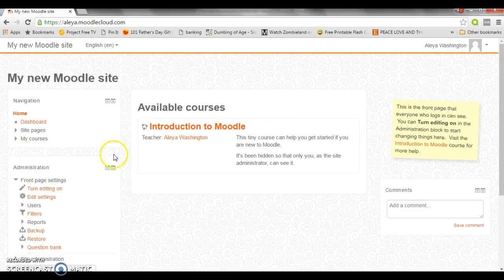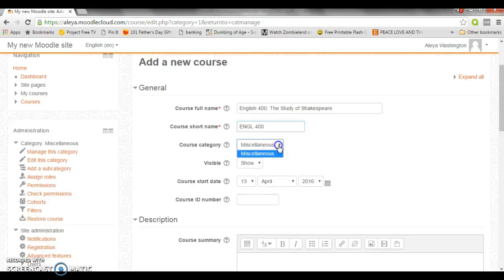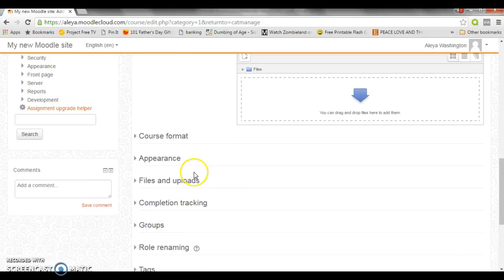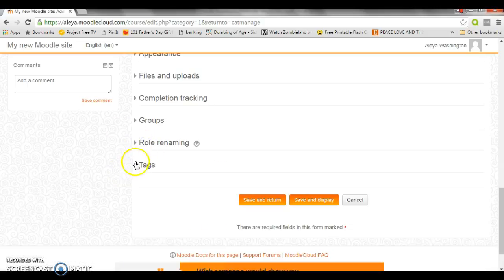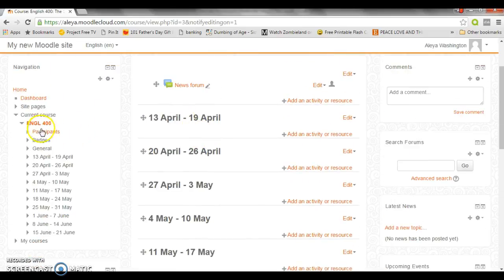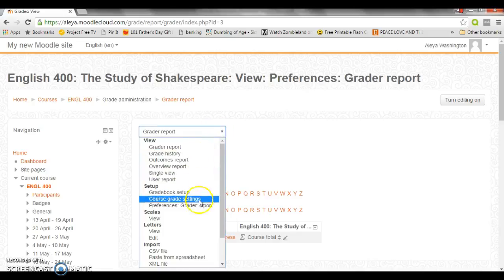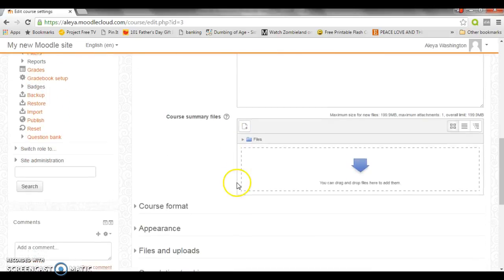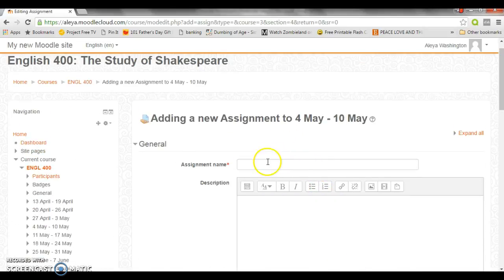Learning About Moodle for Teachers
This video is to help teachers unfamiliar to Moodle to learn a little bit about it. It offers instructions on how to create courses and view grades along with other things.